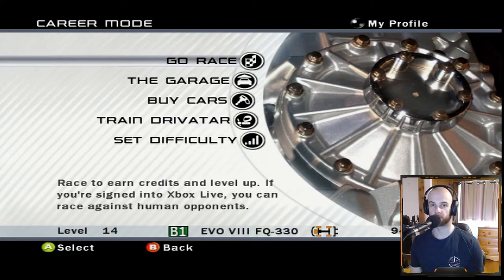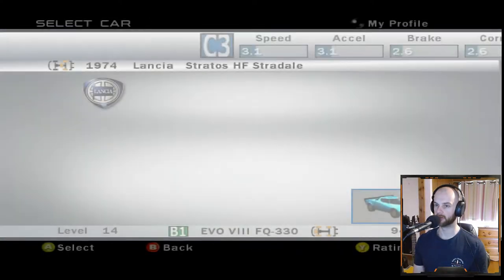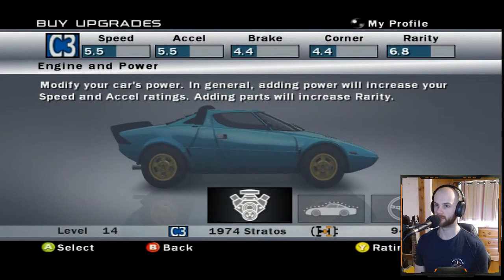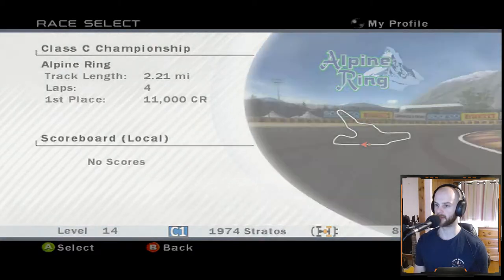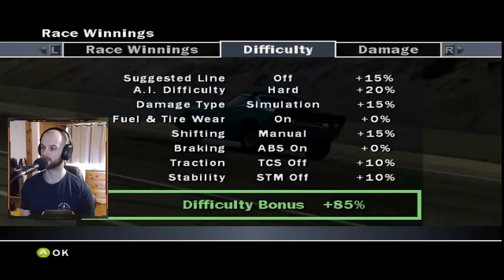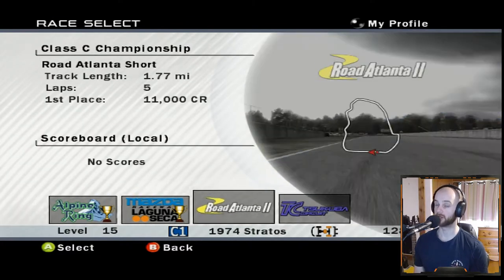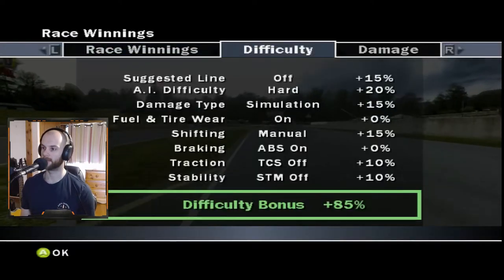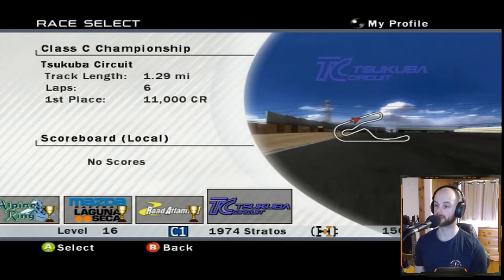Forza Motorsport Playthrough (Hard Difficulty) - Ep.8 - Professional C Class Championship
A playthrough on the first Forza Motorsport with the AI on hard difficulty, and all assists apart from ABS turned off. Completing the C Class Championship event in this episode.

00:00 Introduction
03:20 Alpine Ring
13:58 Laguna Seca
22:01 Road Atlanta II
31:47 Tsukuba Circuit
47:40 Outro

Played on original Xbox.